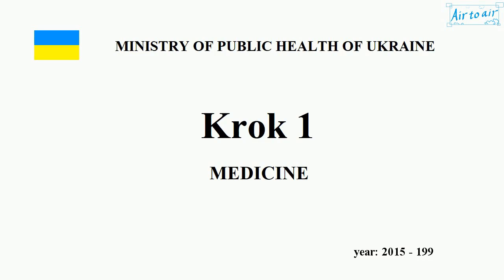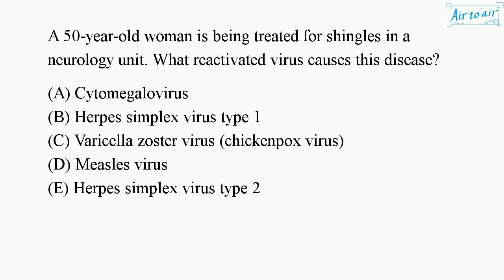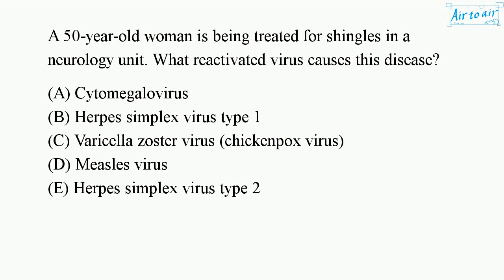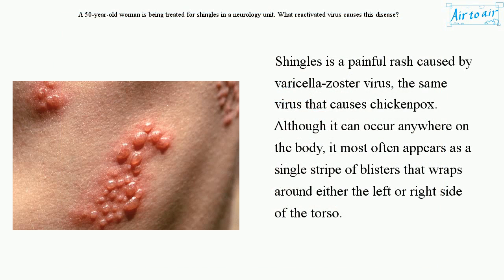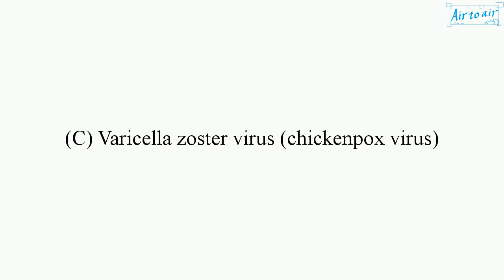[ Krok 1 Medicine ] Year: 2015 - 199 (Ministry of Public Health of Ukraine)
A 50-year-old woman is being treated for shingles in a neurology unit. What reactivated virus causes this disease?

Cytomegalovirus
Herpes simplex virus type 1
Herpes simplex virus type 2
Measles virus
Varicella zoster virus (chickenpox virus)